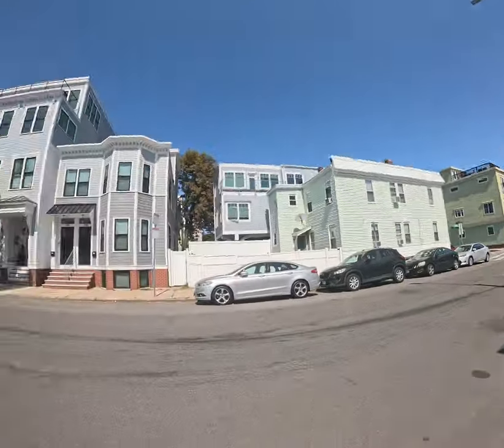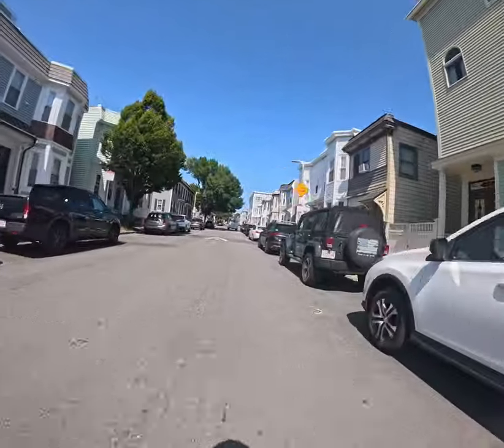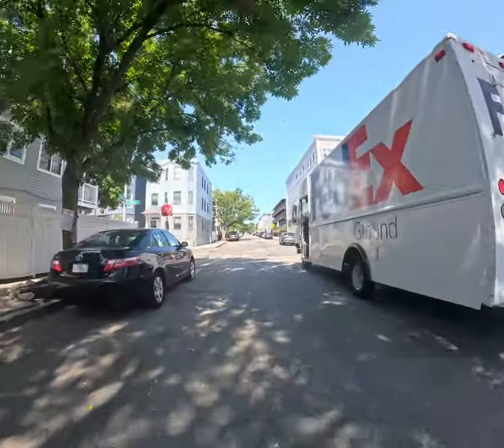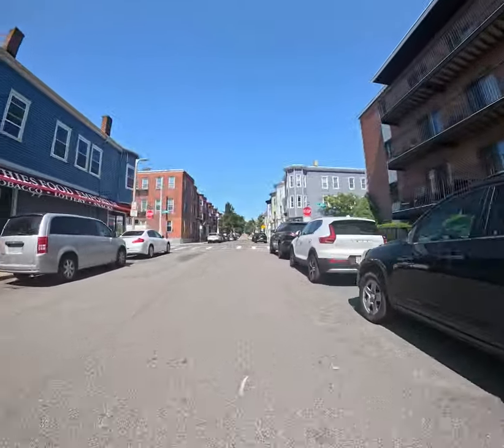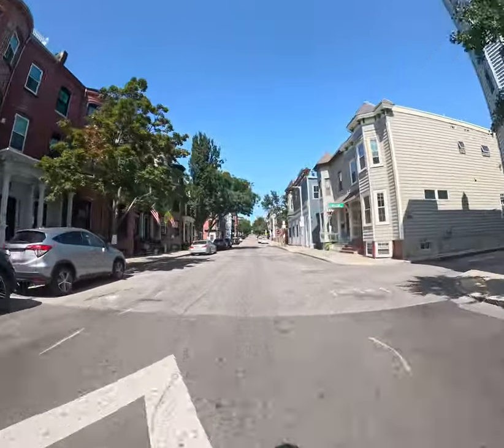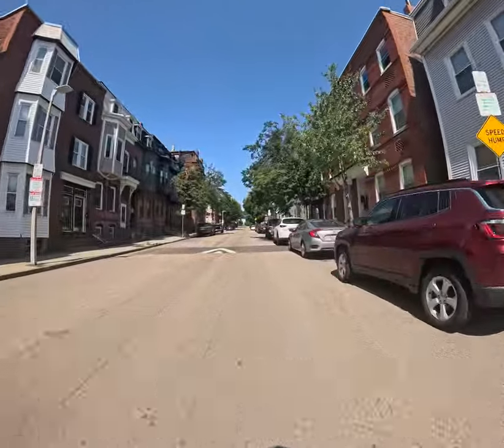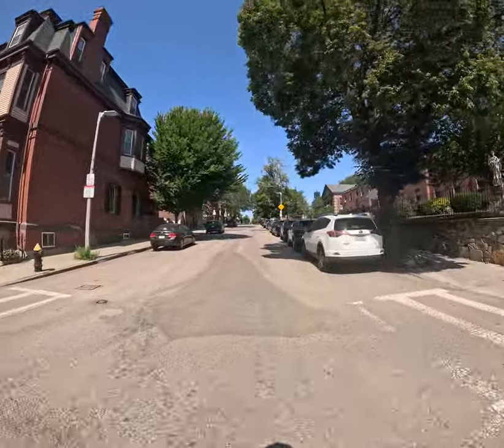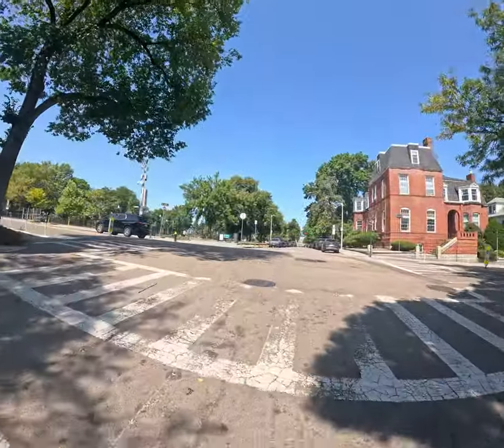South Boston Cycling - Modest Exercise Route with Reward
little workout here in Southie . . . . urban cycling exercise low to modest here so see what you think and maybe take a swing at it . . . . .

i like cycling in southie but broadway not my fav typically too many lights, so there are some nice neighborhood routes we'll publish some more

If too easy explanation at top to put it on repeat